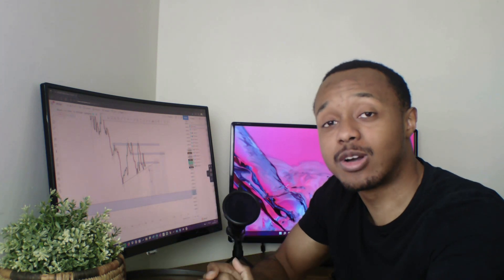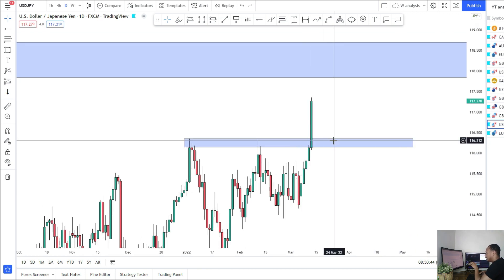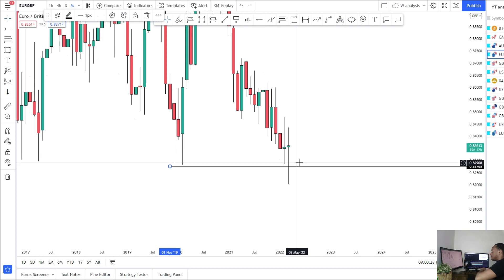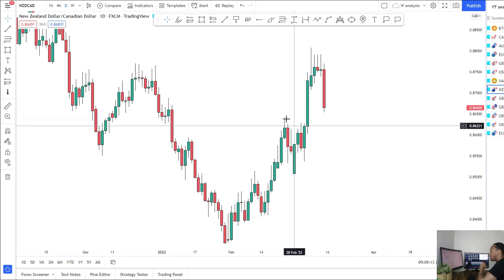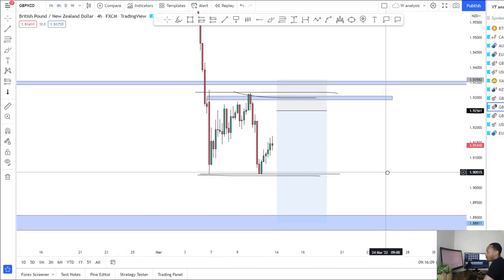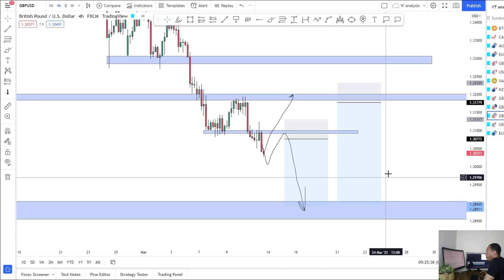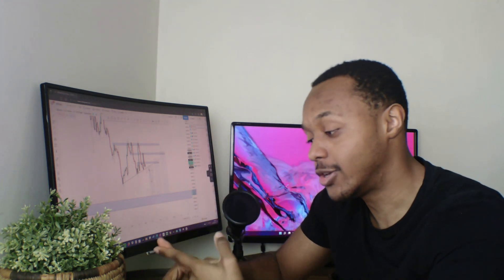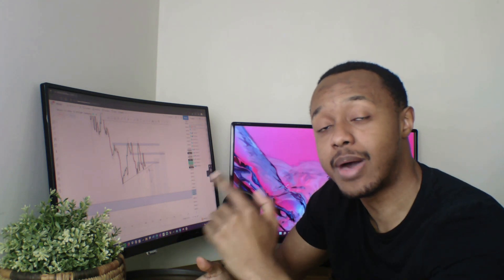Weekly Forex Market Analysis 14 - 18 Mar 2022 | 13 Pairs Analysed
Weekly Forex Market Analysis 14 - 18 Mar 2022 | 13 Pairs Analysed. Join me as I analyse the daily, weekly, and monthly timelines for 13 Forex market pairs, including Gold and Bitcoin, using the areas of support and resistance to identify possible buy or sell opportunities for this week. Please note: The content and services in my videos are intended for Forex educational and informational purposes only.

Contents Page
Introduction - 0:00
EUR/USD Forex Analysis - 00:26
USD/JPY Forex Analysis - 03:411
USD/CAD Forex Analysis - 06:55
EUR/GBP Forex Analysis - 09:52
AUD/USD Forex Analysis - 13:09
NZD/CAD Forex Analysis - 16:13
GBP/NZD Forex Analysis - 18:45
CAD/JPY Forex Analysis - 21:04
GBP/USD Forex Analysis- 23:43
GBP/CAD Forex Analysis - 27:07
GBP/JPY Forex Analysis - 30:14
XAU/USD CFD Analysis - 32:19
BTC Crypto Analysis - 35:09
Conclusion - 37:56